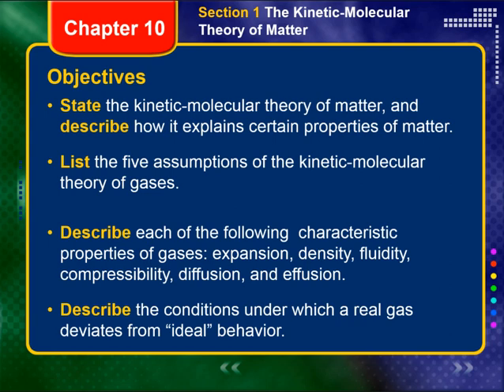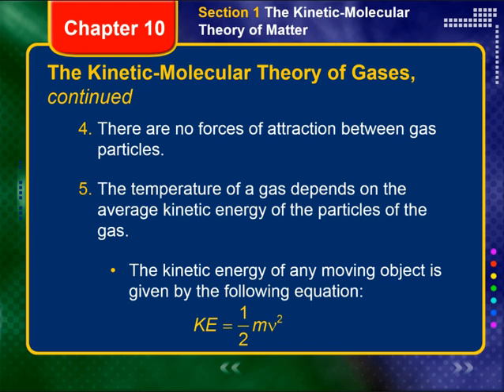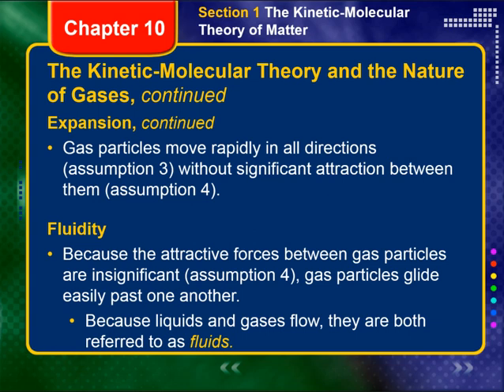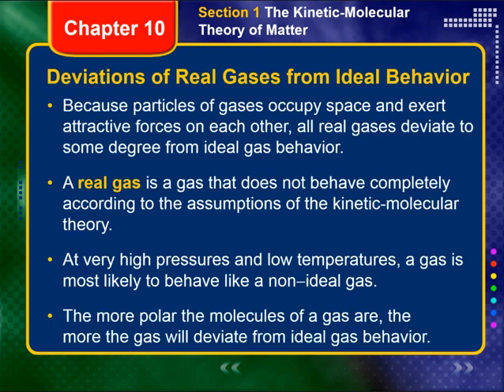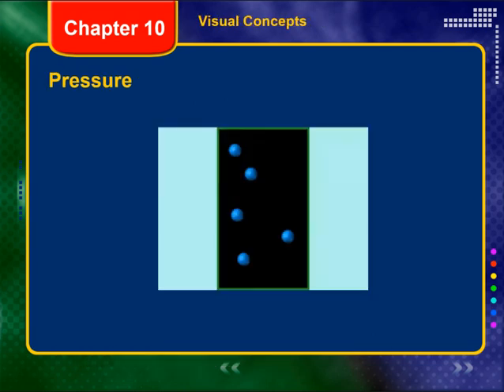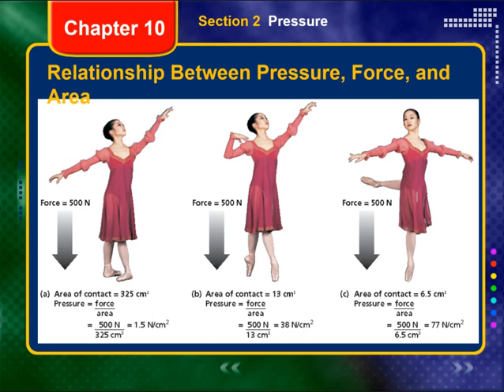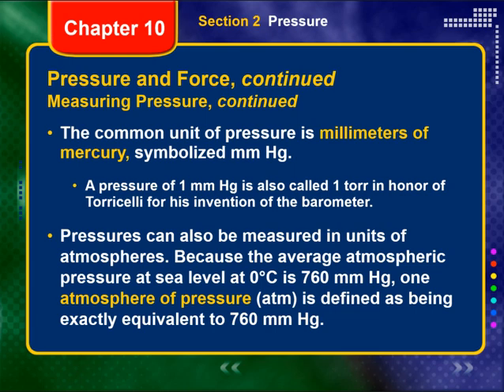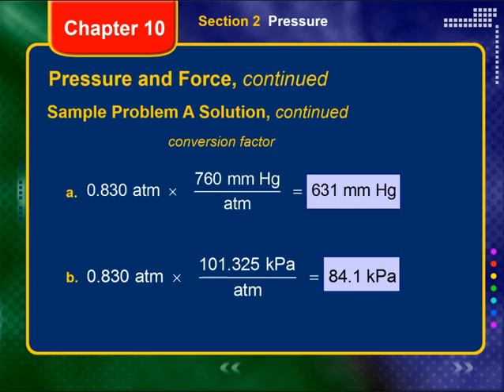Chem Ch 10 Video Lecture Pt 1